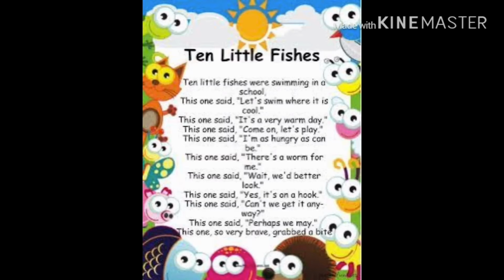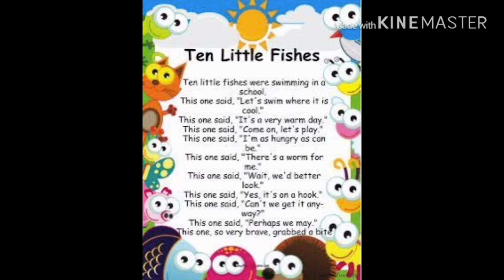Tutorial Wednesday 6th English 1st “Nursery Rhymes”